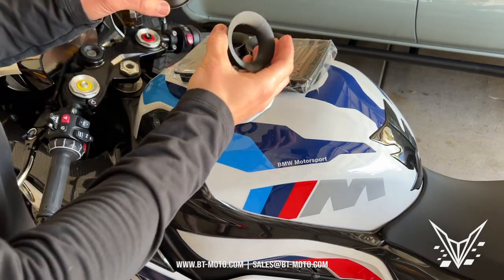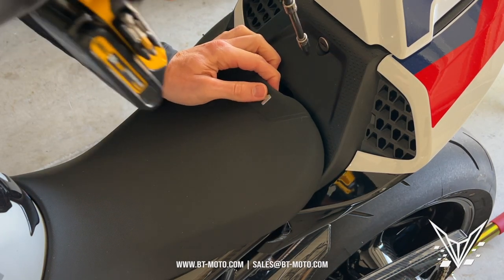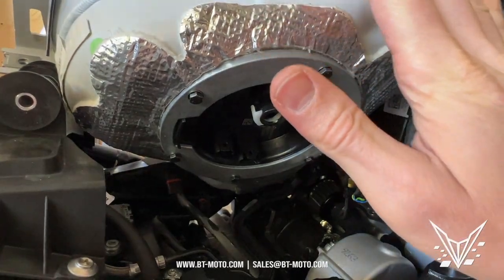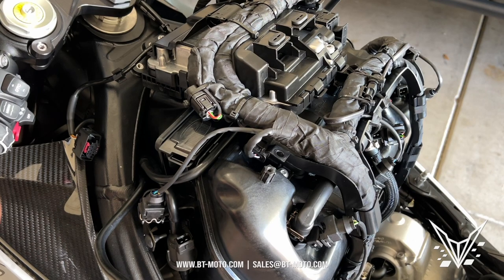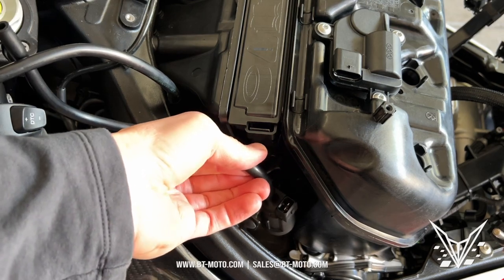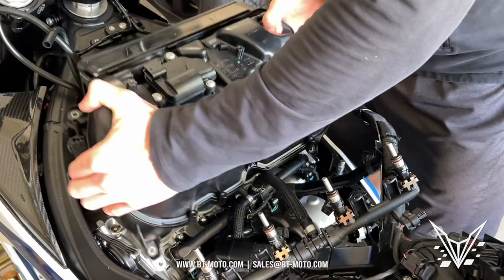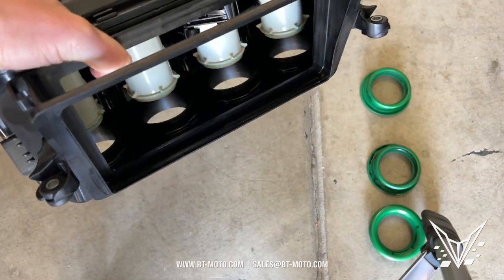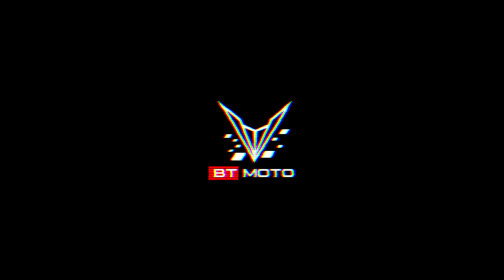BMW M1000RR / S1000RR / R / XR, BT Moto Velocity Stack Install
This video will help you with your install of our BT Moto velocity stacks to your BMW M1000RR (21-22), BMW S1000RR (20-22), BMW S1000R (21-22), BMW S1000XR (19-22). Don't forget you need to flash your bike as well for these stacks to perform as advertised.

NOTE: IF INSTALLING ON S1000R OR S1000XR, USE THIS VIDEO TO INSTALL FUNNELS ON YOUR AIRBOX

Average install time: 1.5 - 2 hours